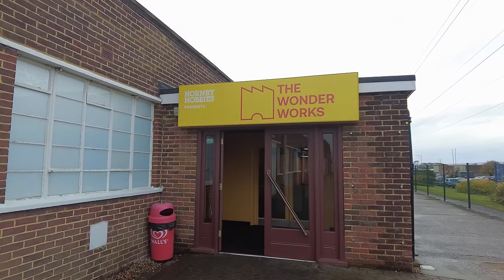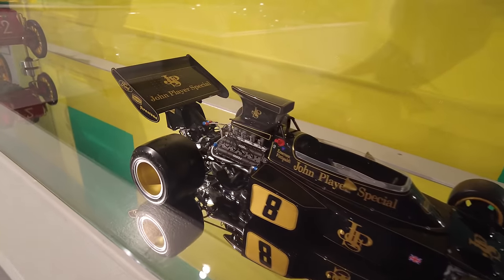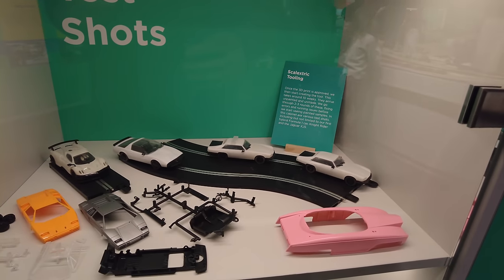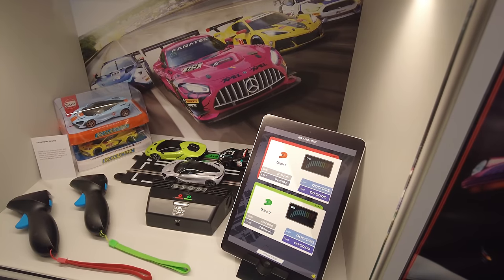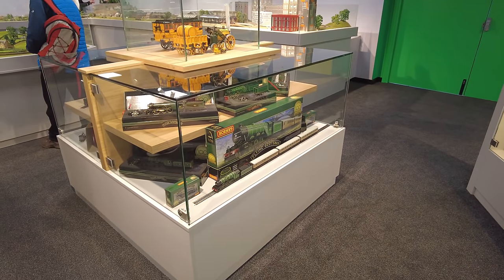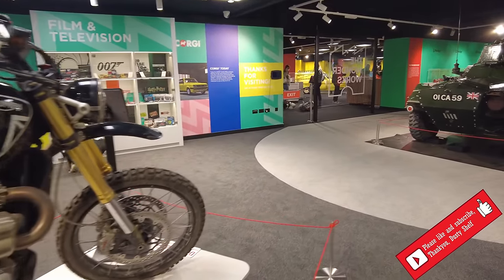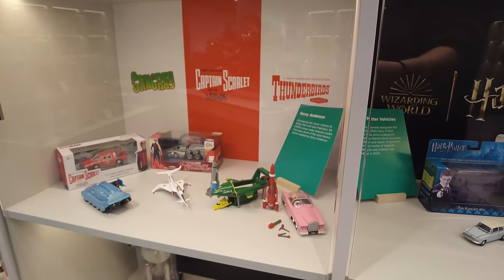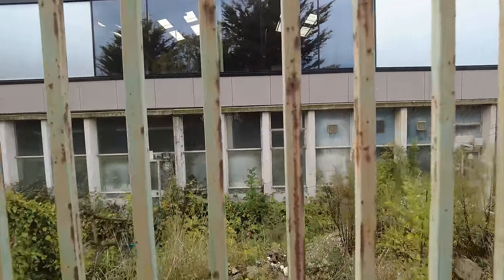The All NEW Hornby Visitor Centre 'The Wonder Works' , Margate, Opening Day 30 October 23.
It it any good? I went there on opening Day!
I was surprised when the  Hornby Margate Visitor Centre closed as I couldn't see what else they could do. However, the all new Margate attraction from Hornby Opened yesterday (30th October) and I popped down to see if it was any good.  I was not sold on the name 'The wonder Works' and my expectations were low, but they have done an amazing job and the whole exhibition is fresh, well themes, well-lit and a very good selection from the archive of Hornby, Scalextric, Corgi and Airfix. I was very Impressed. Well done, Hornby!

Join me for a stroll around and see for yourself.